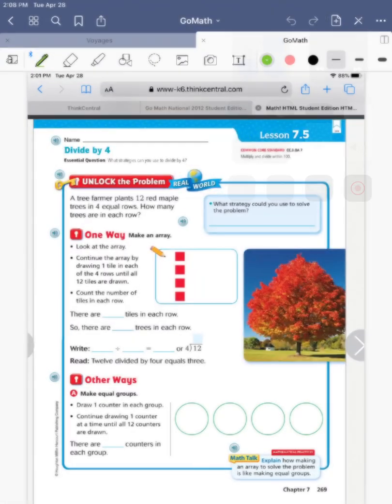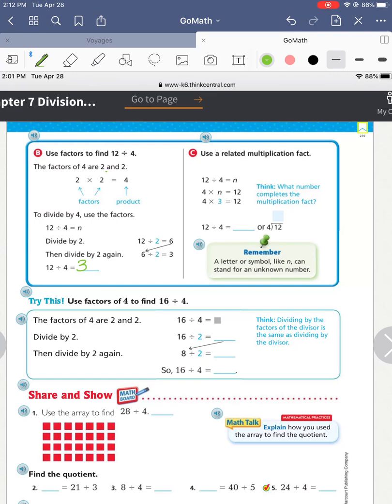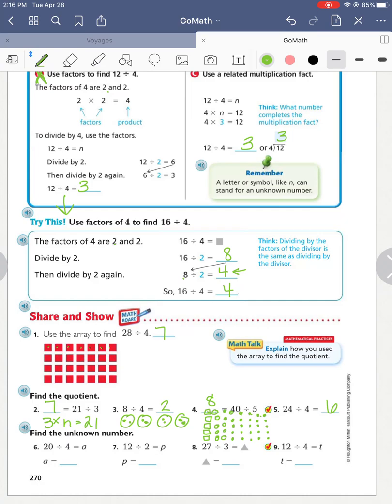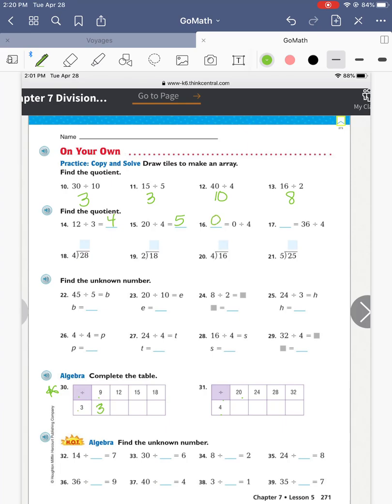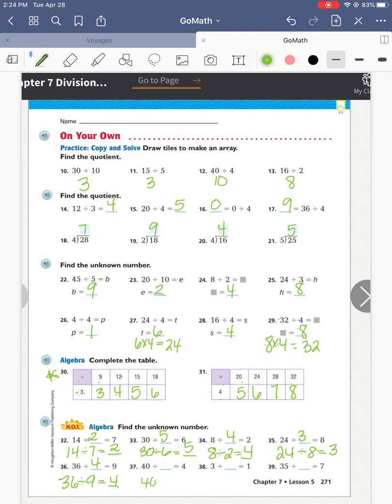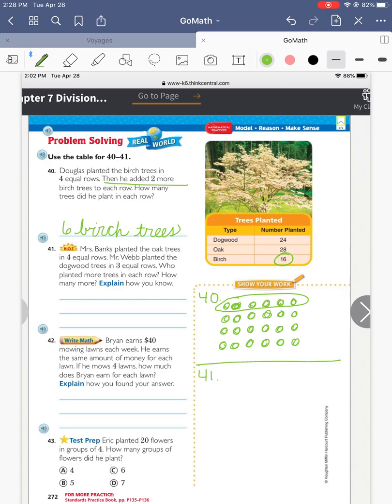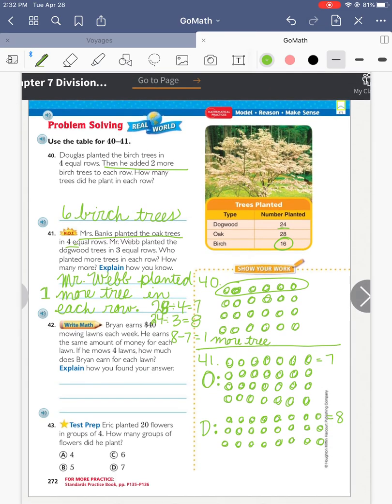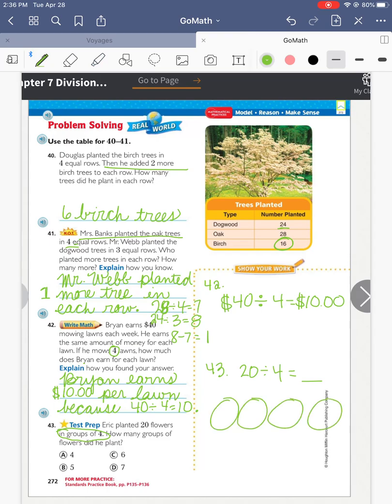Lesson 7.5 GoMath Dividing by 4